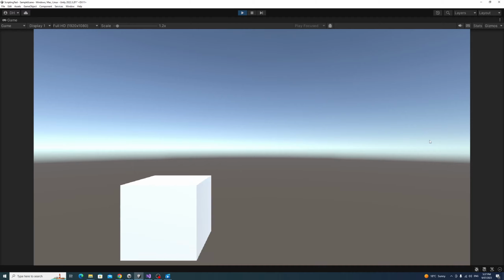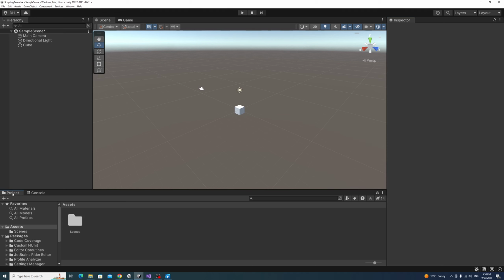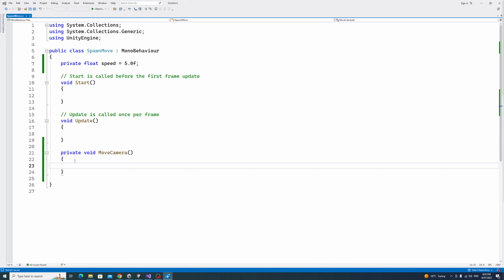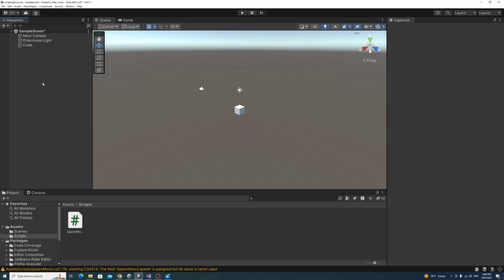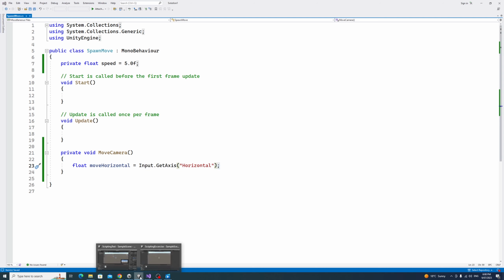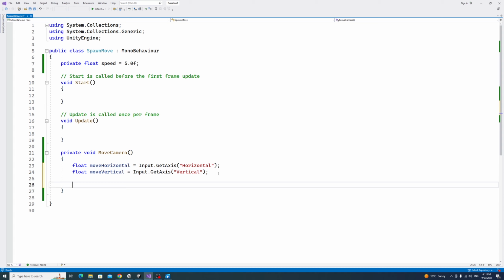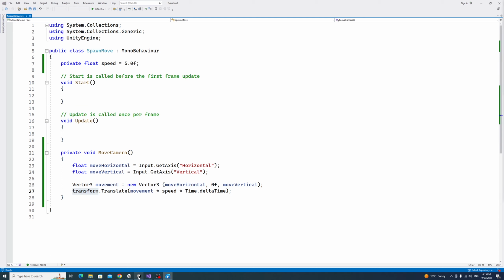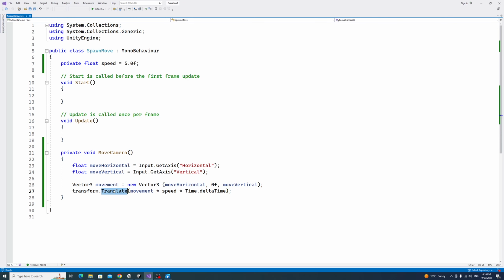Unity Scripting Exercise _ Part 1: Camera Movement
Now that we learned the basics of scripting, it is time to put that knowledge into practice.
In this tutorial, we will create a script that moves the camera around with user input.